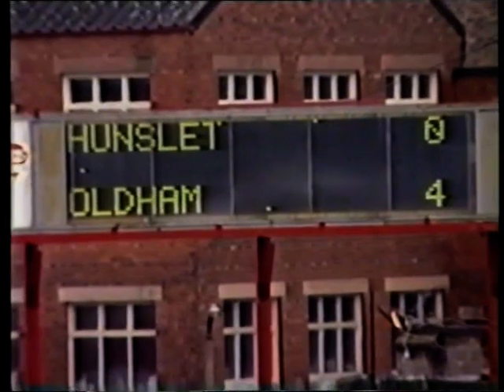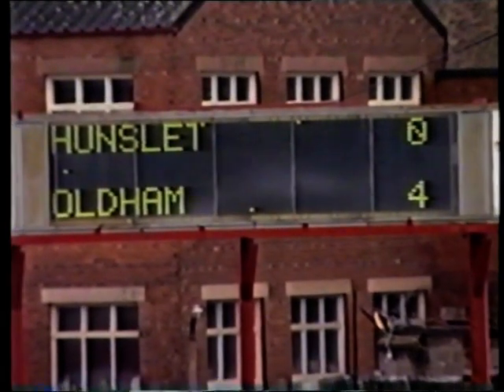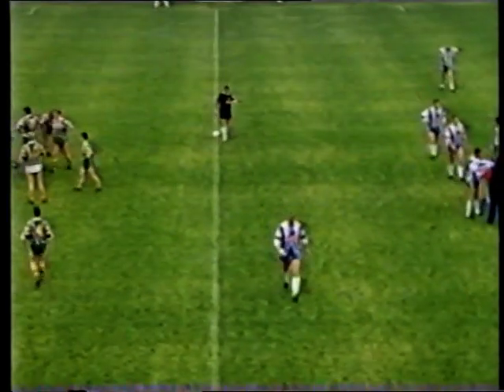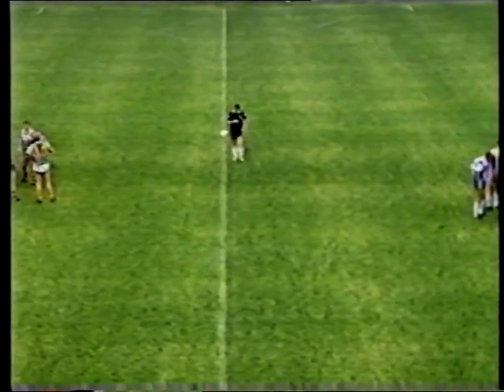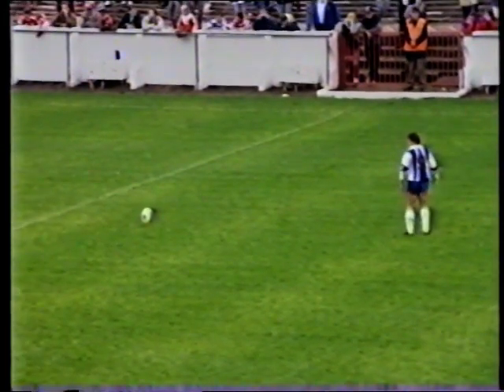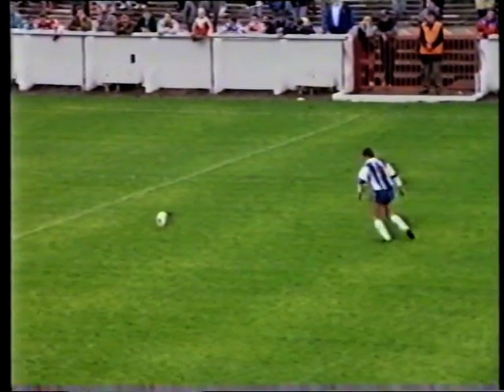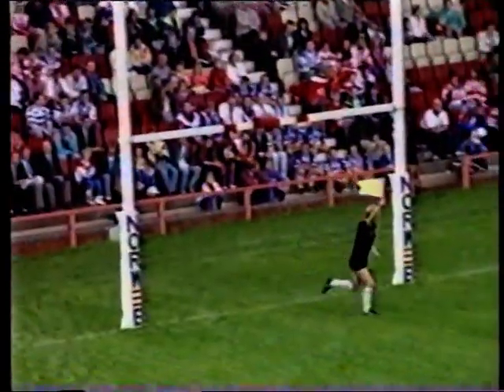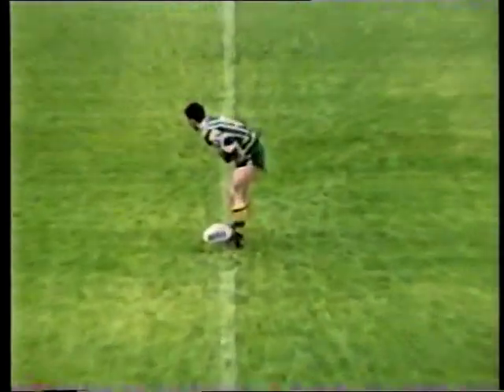1992 wigan 7s 1st rd only 2 of 2